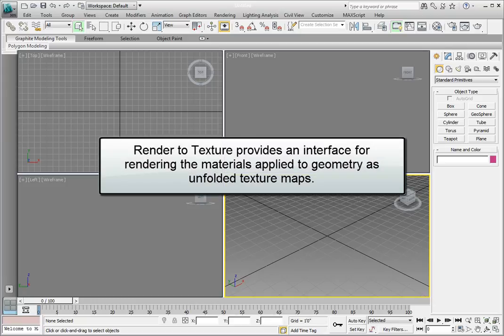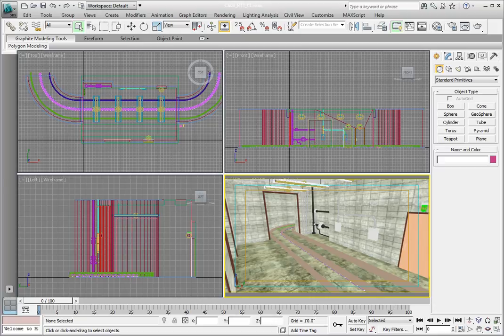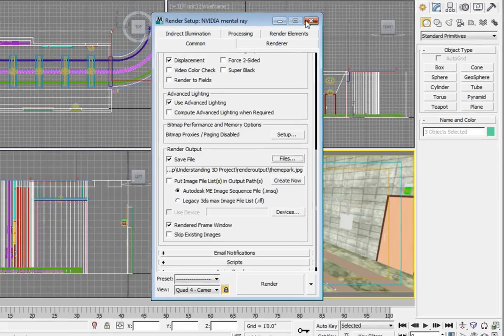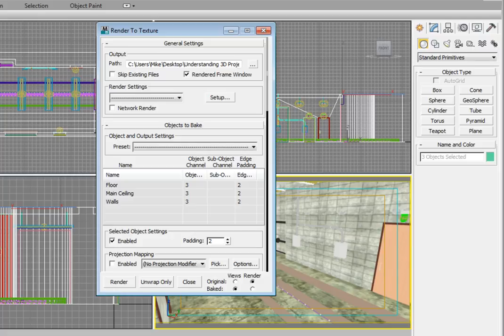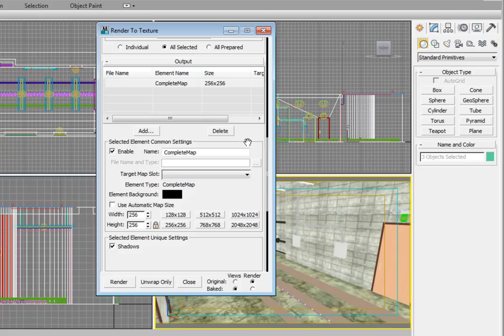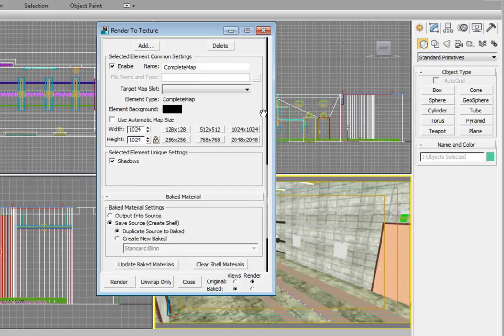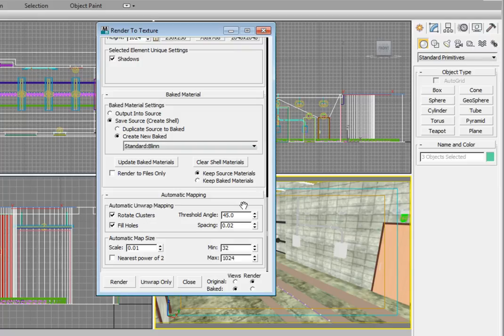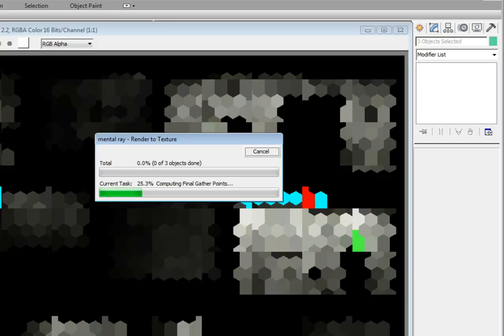CADLearning Video_16 (27)